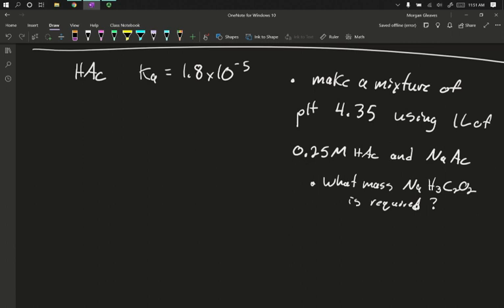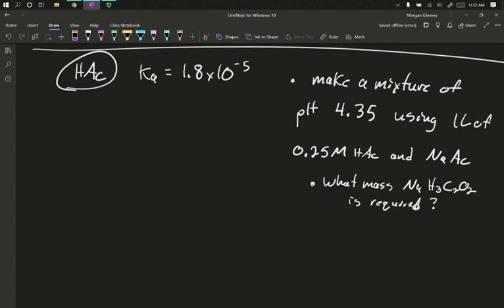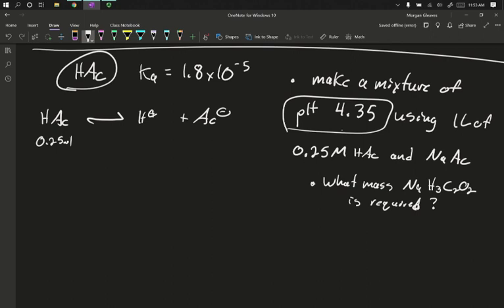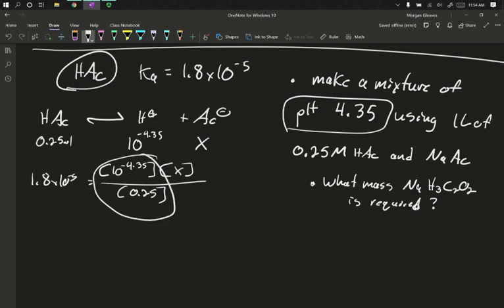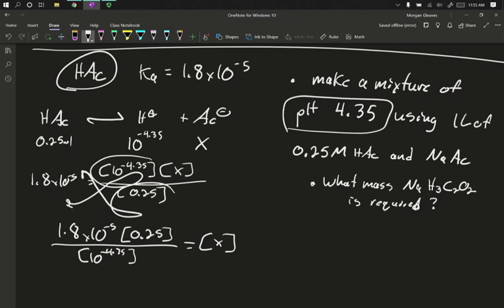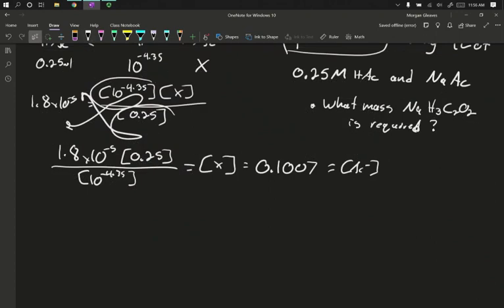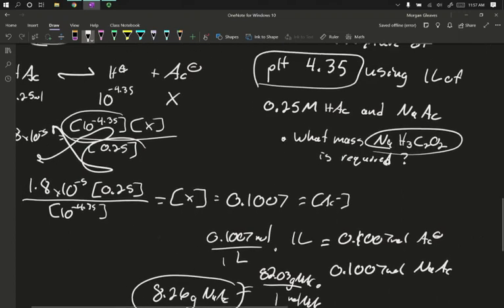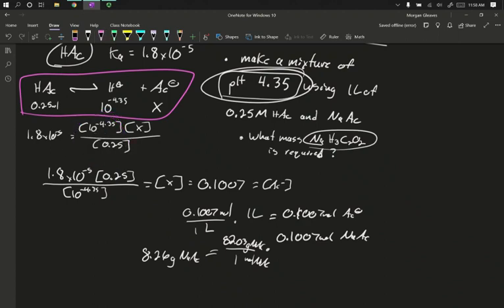Acid Base 9 Buffer pH adjustment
Adjusting pH of buffer by with different mixtures of the weak acid and base.